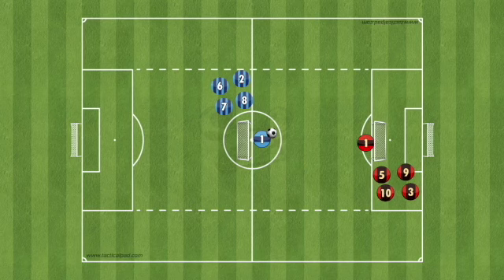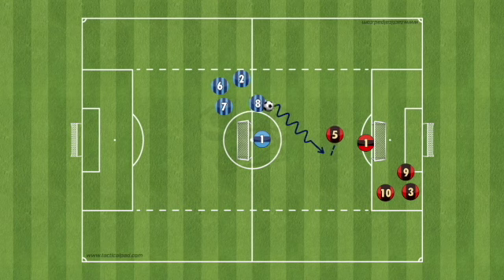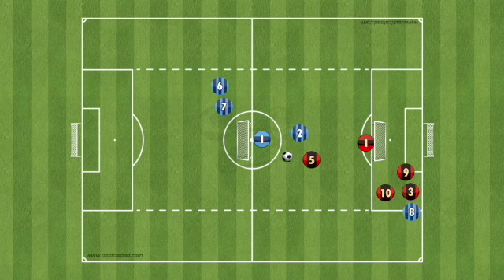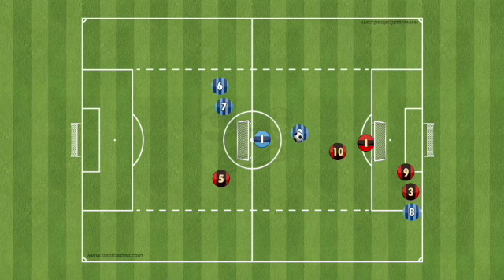1v1, 2v2, 4v4 SD 480p